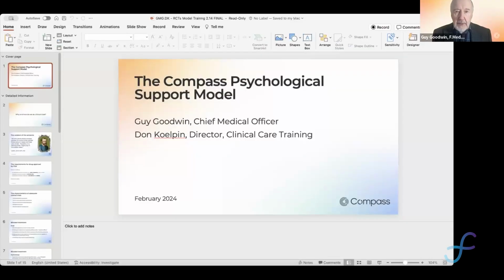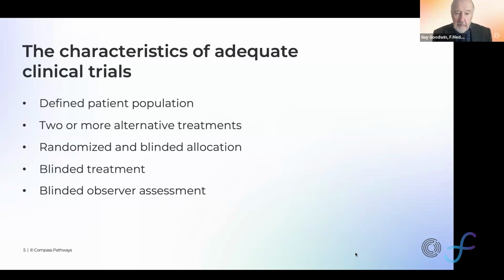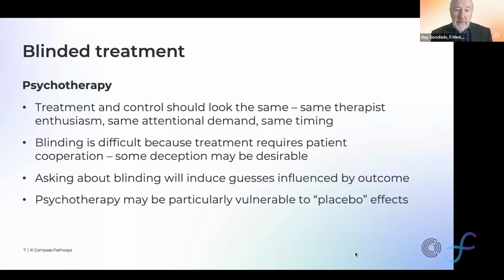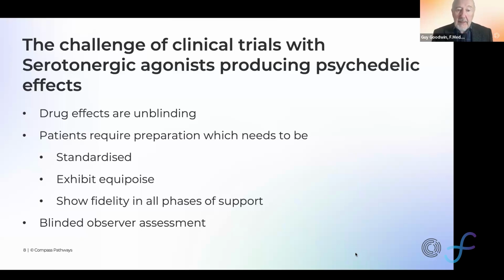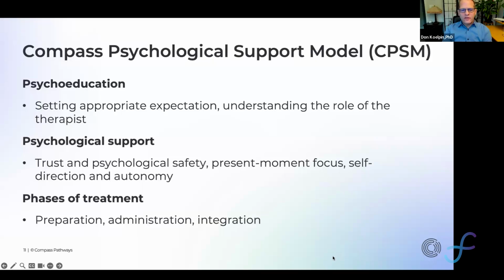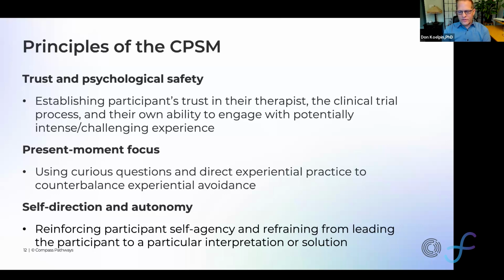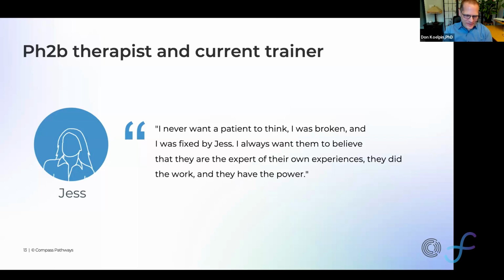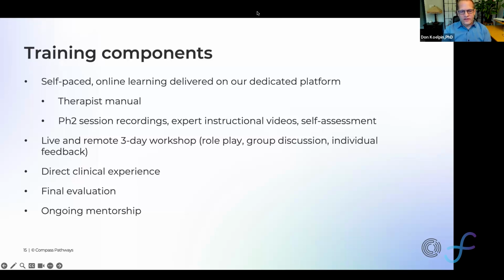The Therapist in Psilocybin Therapy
Join Fluence Co-Founders Ingmar Gorman and Elizabeth Nielson with author Guy Goodwin of “Must Psilocybin Always ‘Assist Psychotherapy’” and Don Koelpin, director of the COMPASS Pathways Therapist Training Program for a lively discussion about the variety of models and the therapists role in each.

Researchers have developed and tried out a wide range of approaches to providing support to patients in psychedelic research trials. Some approaches combine a full course of brief psychotherapy with a psychedelic session, and others provide psychological support or just a simple psychoeducation session before dosing. With all this variety it is important to understand the rationale for choosing one approach over the other, and the role of the therapist in each approach.